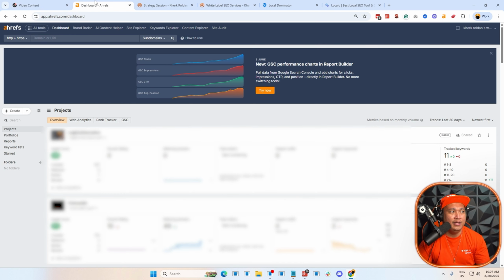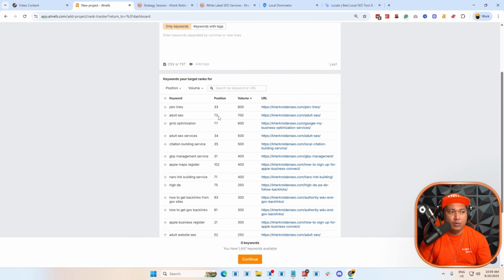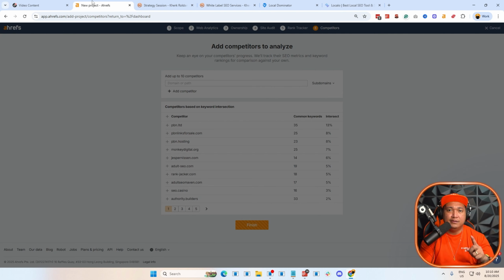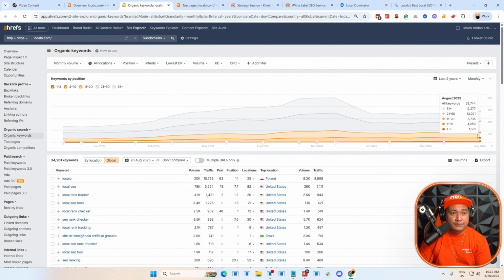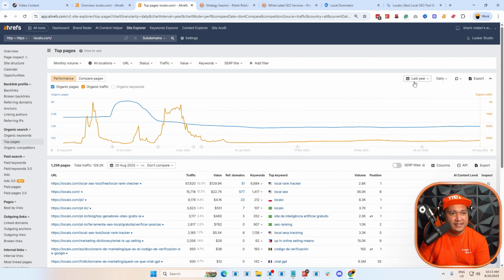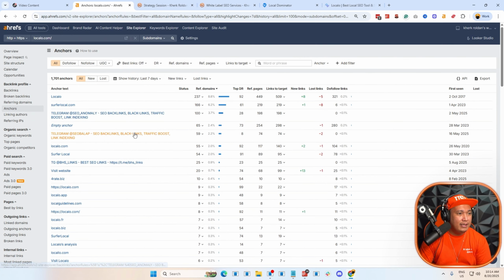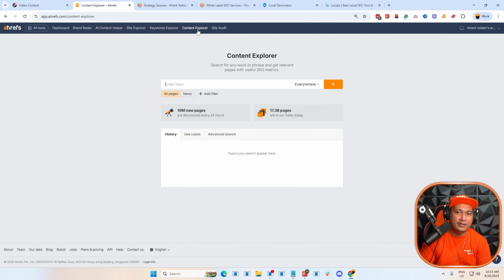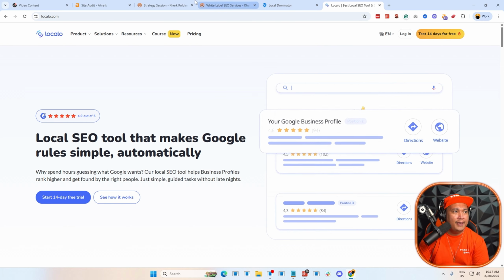My Must-Have SEO Tools Before Launching Any Campaign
Before launching any client campaign, I rely on two powerful SEO tools: Ahrefs and Local Dominator.

In this video, I’ll show you exactly how I use them for keyword research and local tracking to get fast results.

🕒 Timestamps
0:00 - 0:26     Intro: Daily SEO Tools We Use
0:27 - 1:46     Setting Up Projects and Keywords for Tracking
1:47 - 3:03     Tracking Baseline Metrics and Reporting to Clients
3:04 - 4:00     Backlink Analysis and Reporting Features
4:01 - 5:18     Exploring Keywords, Competitors, and Traffic Data
5:19 - 6:24     Using Localo and Local Dominator for GMB Tracking
6:25 - 7:14     Booking a Free SEO Strategy Session
7:15                White Label SEO Services & Final Message